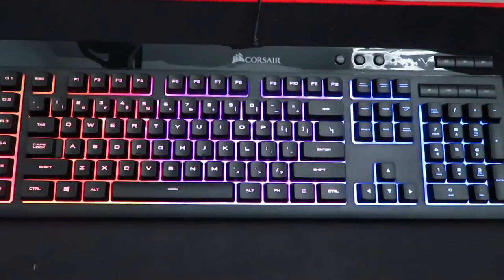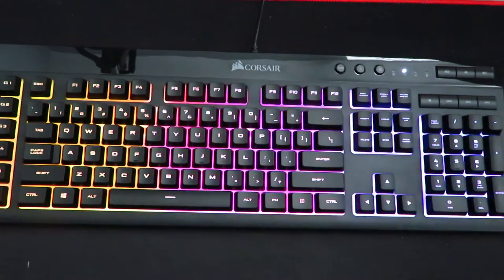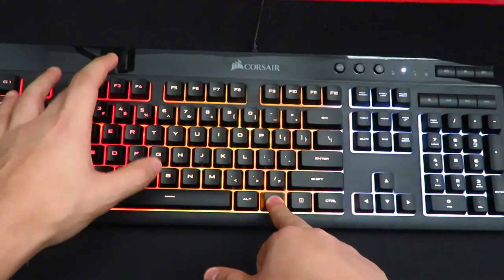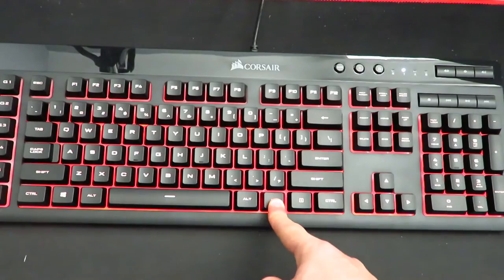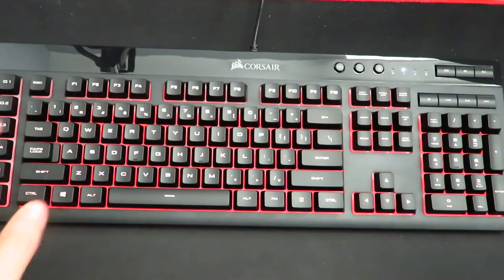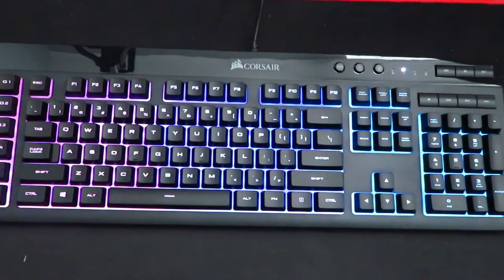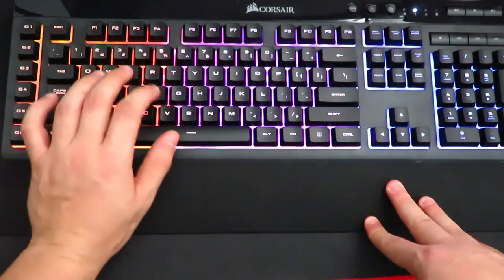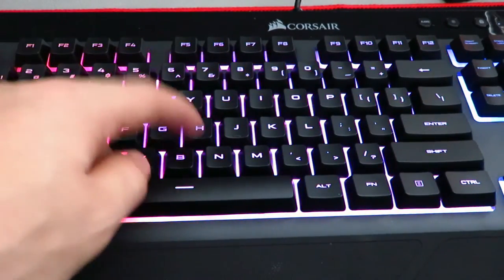Corsair Gaming K55 RGB Keyboard, Backlit RGB LED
• Corsair K55 RGB (From Amazon)